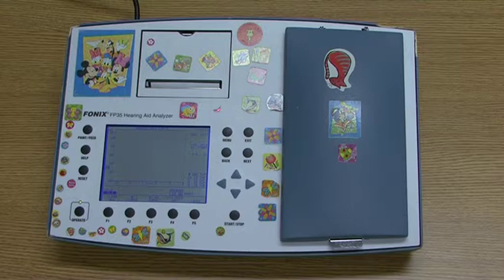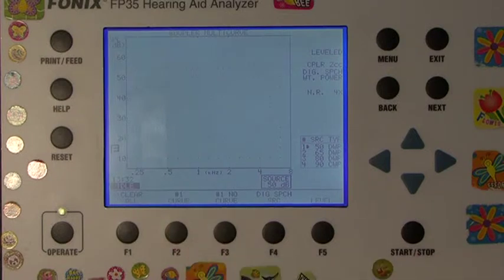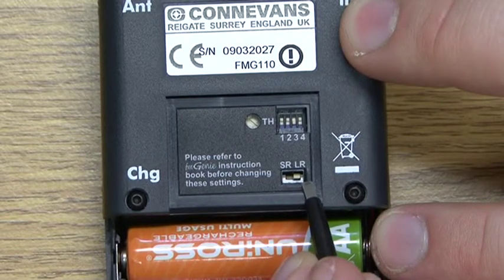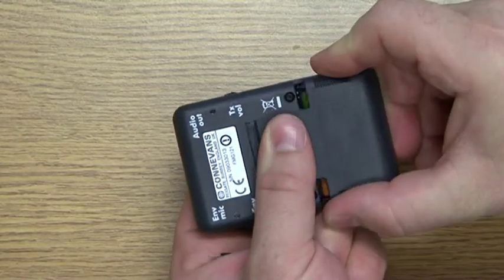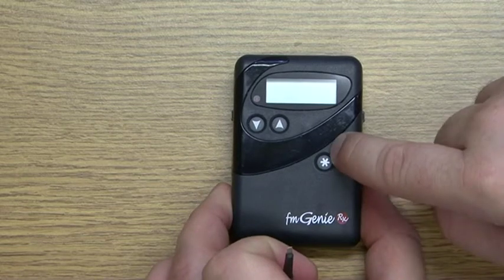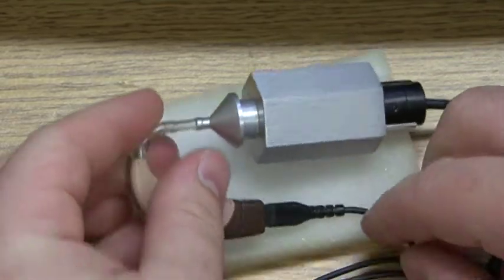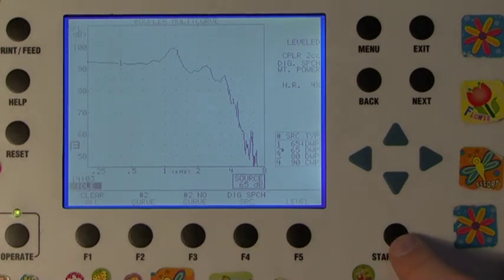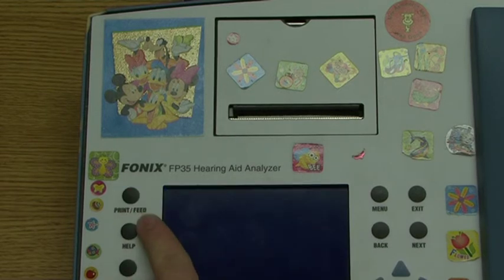Fonix FP35 Test Box - Connevans fmGenie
As part of the continual improvement to student resources available, training videos have been produced by Mary Hare and The Ewing Foundation ) to support the Oxford Brookes University courses including using the popular Hearing Aid Analyzer the Fonix FP35.